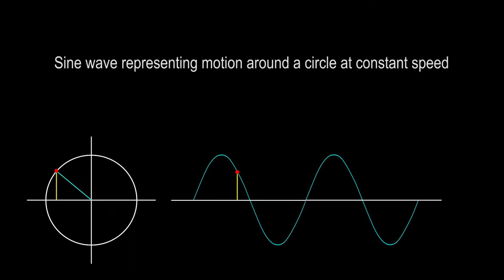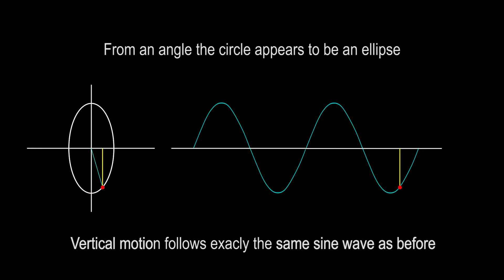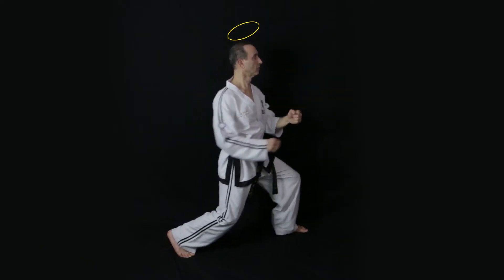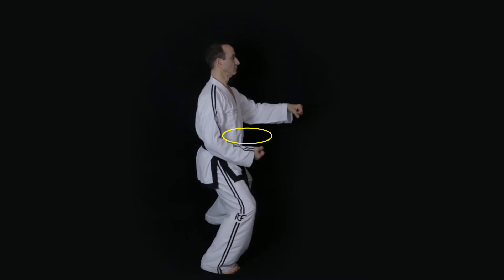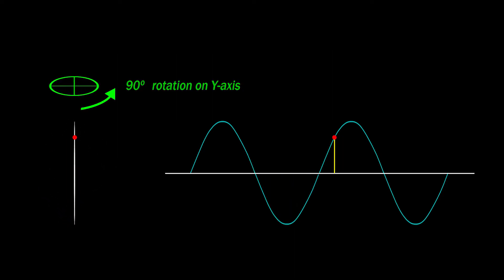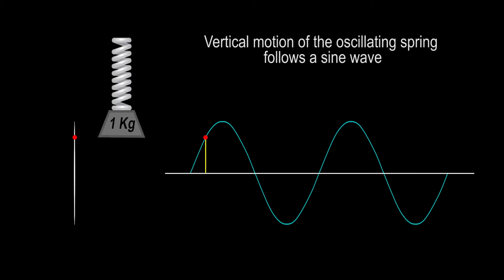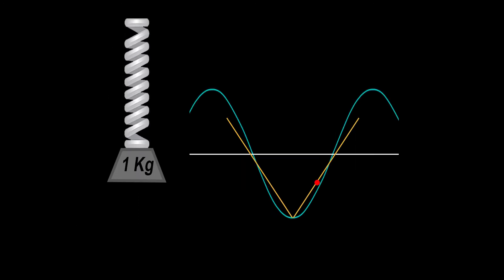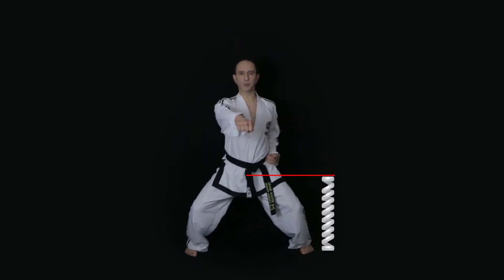Taekwon-Do Science: Sine Wave Motion #2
This video is the 2nd in the series explaining the scientific principles of sine wave motion. I explain how Taekwon-Do sine wave motion relates to the natural springing action of the joints.

There will be many more videos in this series of sine wave motion. Topics will include: How to perform correct sine wave, how it helps Taekwon-Do techniques be more aesthetic, efficient and powerful.

I recognise Grand Master General Choi Hong Hi as the true authority on Taekwon-Do. The information in my videos is based on my interpretation of Taekwon-Do as taught to me by the Founder General Choi Hong Hi and as referred to in his book ‘TAEKWON-DO’ (5th Edition 1999) Published by ITF and printed in Canada.